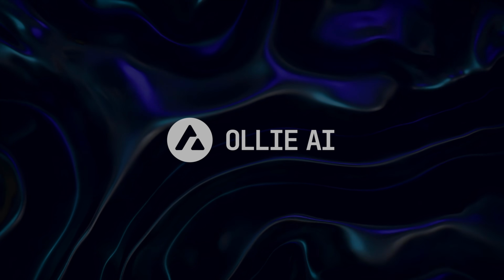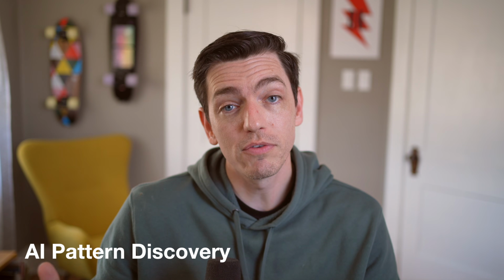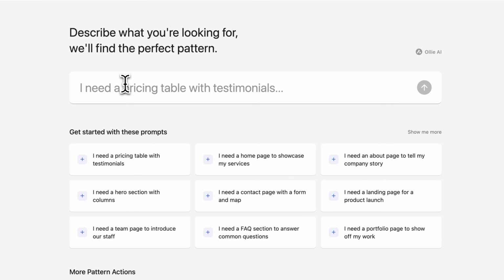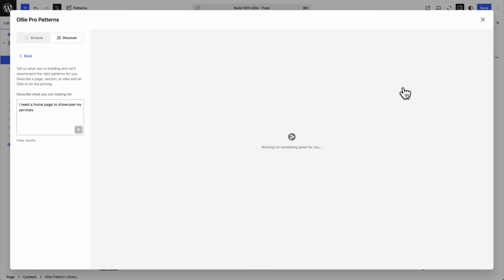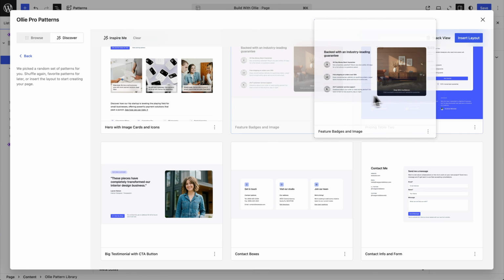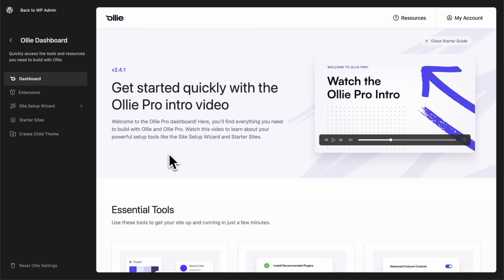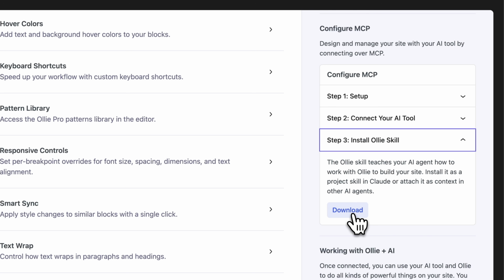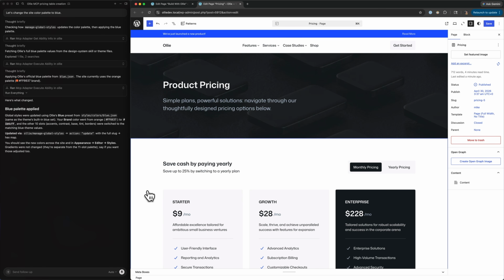Introducing Ollie AI — AI-Powered Patterns and MCP for WordPress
In this video, I'm walking through the very first features of Ollie AI — a brand new AI-infused workflow that's there when you need it without burdening you or emptying your wallet.

Instead of asking AI to design everything from scratch, Ollie AI taps into the massive library of professionally designed Ollie patterns. You skip the slow design step and jump straight into customizing high-caliber layouts — getting the speed of AI with the quality of human design.

Here's what we're shipping:

➡️ Discover tab — Search the pattern library with natural language and let Ollie curate full page layouts for you
➡️ Inspire Me — Discover hidden gems with random pattern combinations you'd never find browsing manually
➡️ Ollie MCP server — Build pages, change colors, and modify designs through Claude, Cursor, VS Code, and other AI agents
➡️ Ollie skill — Teach your AI agent how to work with Ollie's features and design system
➡️ Content rewrite (coming soon) — Refine headings, paragraphs, and entire sections right in the block editor

This is just V1 — we've got a lot more planned for Ollie AI in the coming weeks and months.

to grab Ollie and start building today.